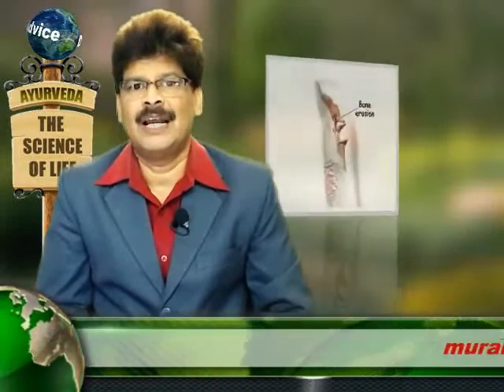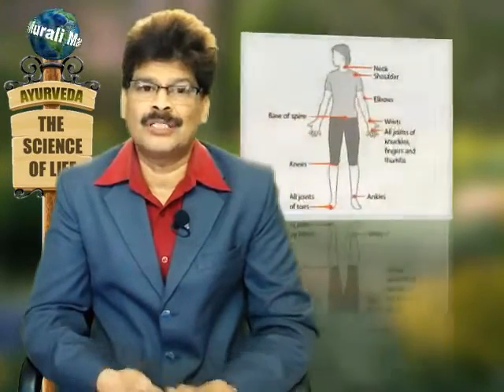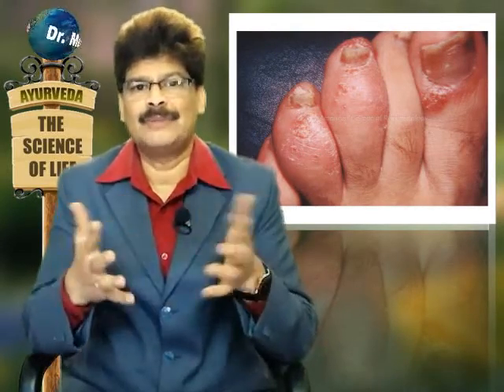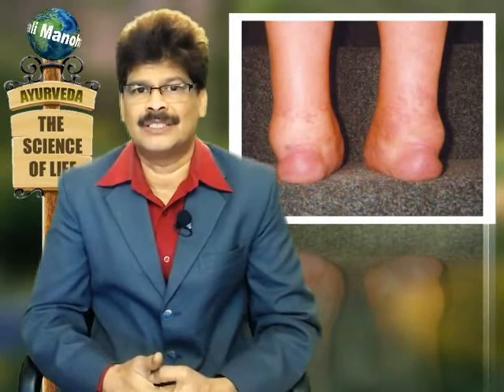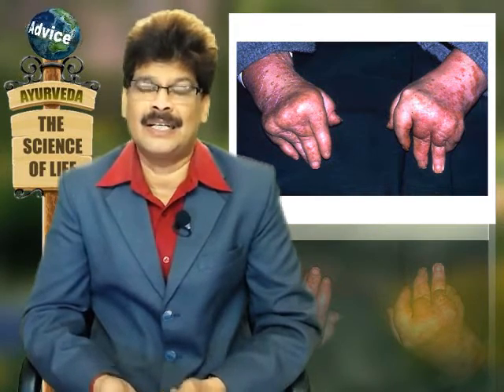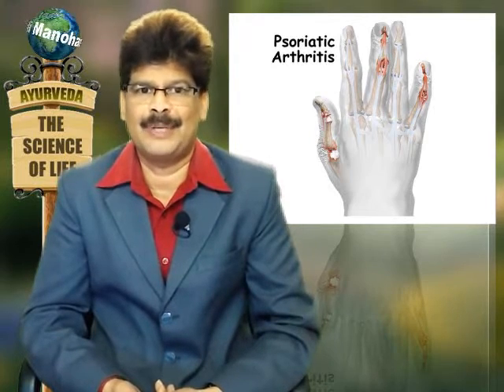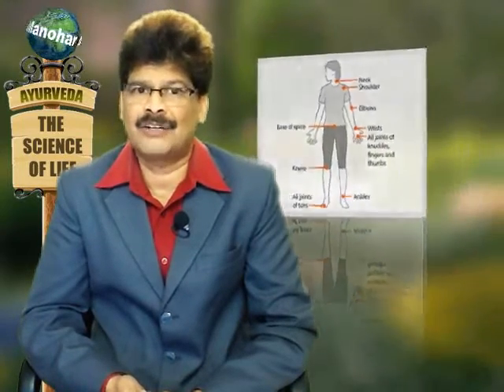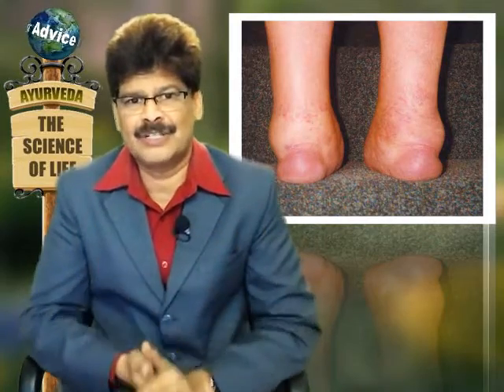Psoriatic Arthrtis | Prof. Dr. Murali Manohar Chirumamilla, M.D. (Ayurveda)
Dr. Murali Manohar Chirumamilla, M.D. (Ayurveda)
For appointments:
Raksha Ayurvedalaya
H.No: 16-2-67/13,
Ramamurthy Nagar (CBCID Colony),
Hydernagar,
Opp. Metro Train Pillar - MYP 29/B
HYDERABAD.
PIN - 500 085. Telangana State
INDIA
Clinic Landline - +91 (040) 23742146
Mobiles – 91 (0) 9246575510, 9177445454
Timings:
9.30 a.m. to 7 p.m. Sunday 8 a.m. to 2 p.m.
Consultation by appointment only.